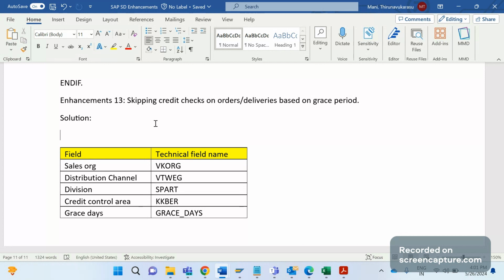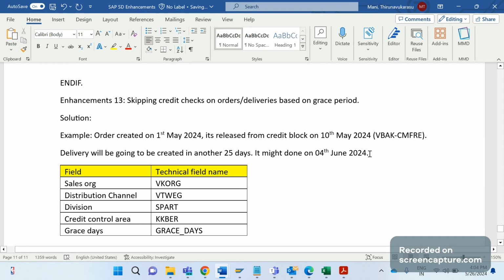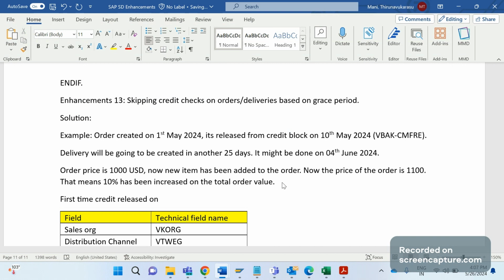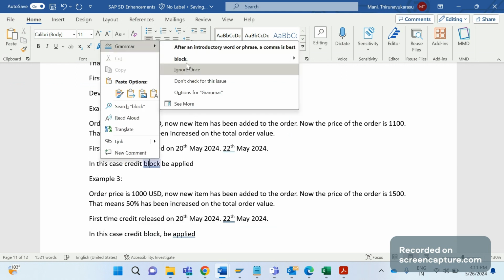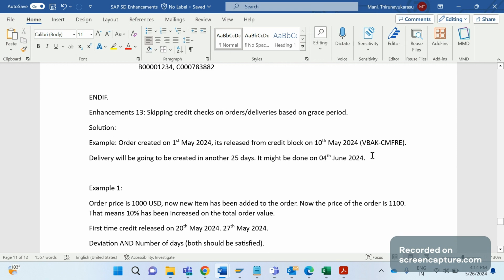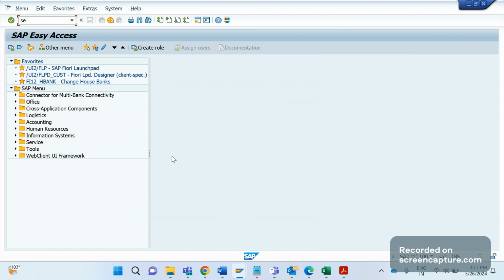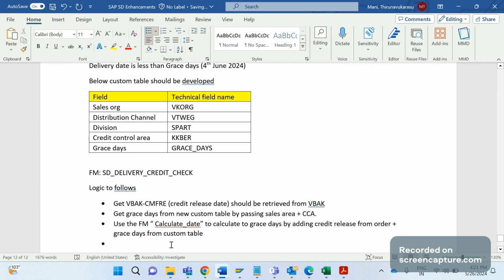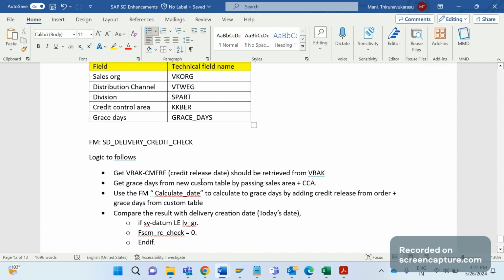SD Enhancement - Don't apply credit block in delivery within grace period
In this session, SAP SD AND ABAP LEAGUE SUPPORT Raj is going to discuss about SAP SD Enhancements. In SAP SD support project or SAP SD implementation project if business requirement is not fulfilled with in standard design, then we go for enhancing standard functionality. As a SAP SD consultant should know about enhancements in SAP SD.

Example 3:
Order price is 1000 USD, now new item has been added to the order. Now the price of the order is 1500. That means 50% has been increased on the total order value.
First time credit released on 20th May 2024. 22th May 2024.
In this case credit block, be applied
Limitations:
• OVA8 “Released documents are still unchecked”. will be applicable to combination of CCA + Risk category + Credit group
• Deviation % AND Number of Days
• This is applicable to current transaction (example order or delivery)
Requirement:
Example: Order created on 1st May 2024, its released from credit block on 10th May 2024 (VBAK-CMFRE).
Delivery will be going to be created in another 25 days. It might be done on 02nd June 2024.
Delivery created on 02th June 2024.
Add 25 days to 10th May = 4th June 2024
Delivery date is less than Grace days (4th June 2024)
Below custom table should be developed
FM: SD_DELIVERY_CREDIT_CHECK
Logic to follows
• Get VBAK-CMFRE (credit release date) should be retrieved from VBAK
• Get grace days from new custom table by passing sales area + CCA.
• Use the FM “ Calculate_date” to calculate to grace days by adding credit release from order + grace days from custom table
• Compare the result with delivery creation date (Today’s date),
o if sy-datum LE lv_gr.
o Fscm_rc_check = 0.
o Endif.